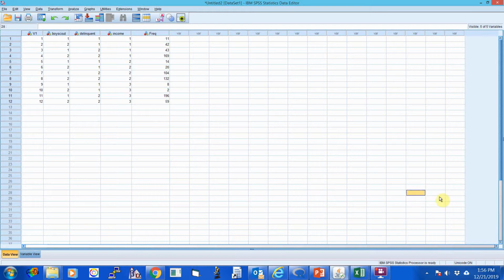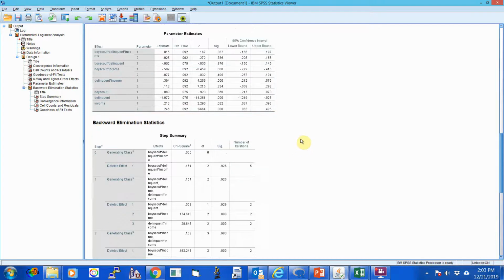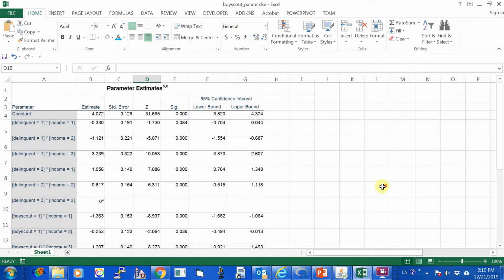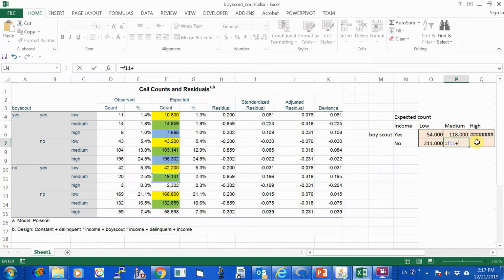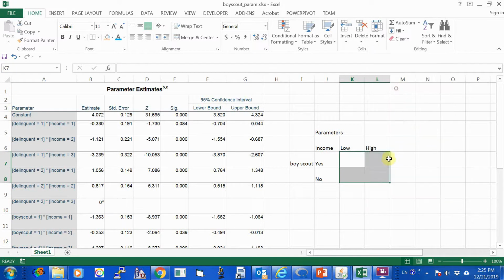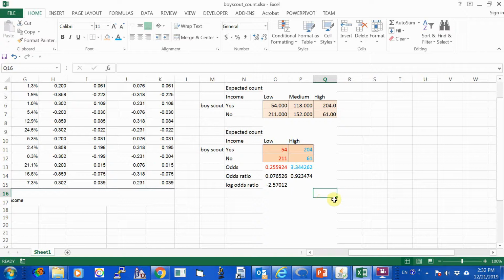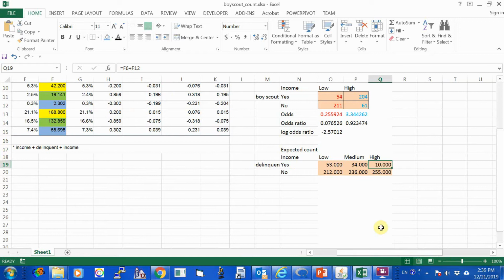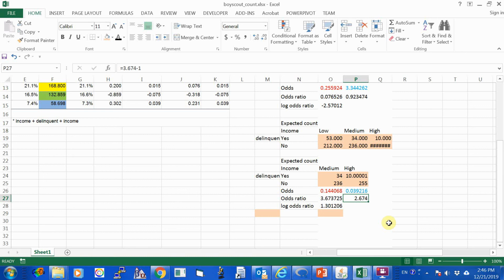Log-linear models and interpretation using SPSS Part 1: A three-variable model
Explains how to run log-linear models in SPSS and to interpret the results.